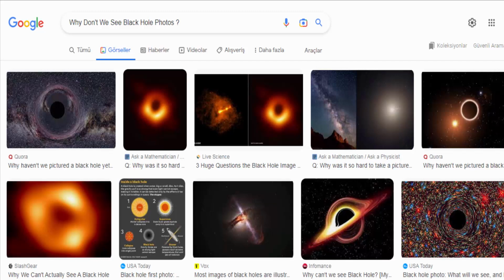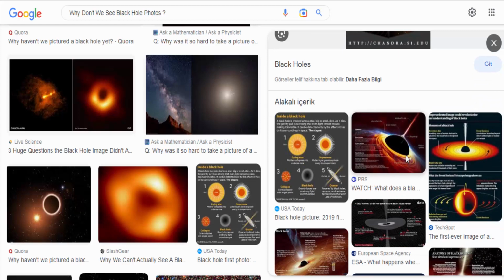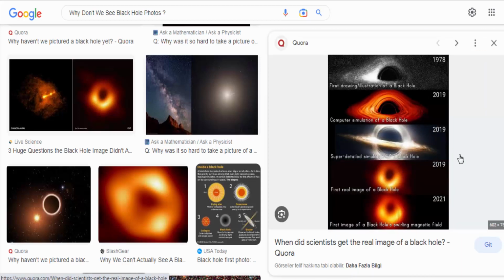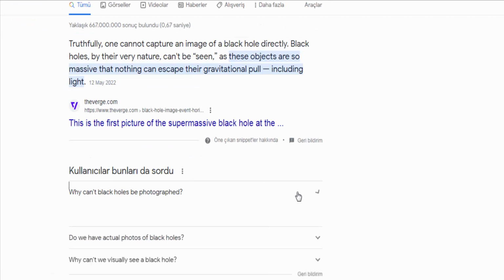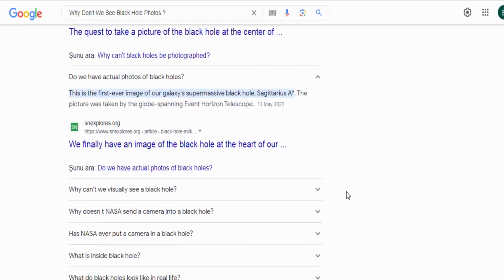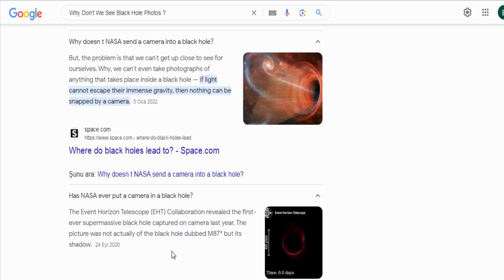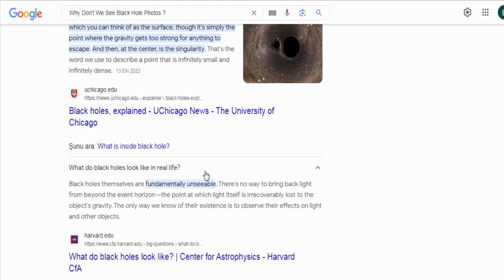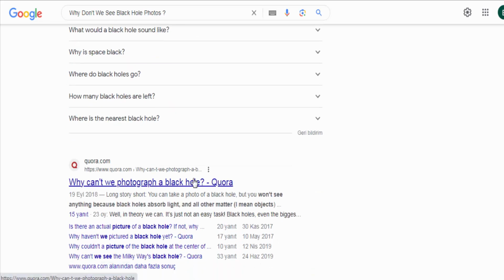Why Don't We See Black Hole Photos ?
Playlists You May Be Interested In